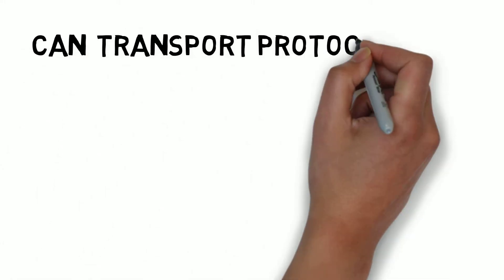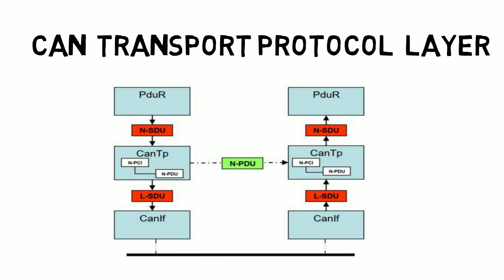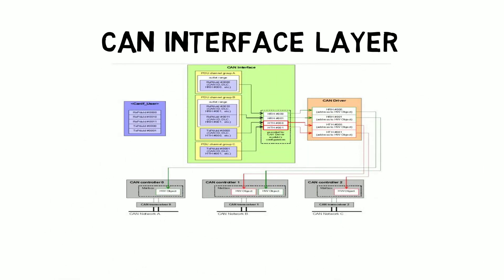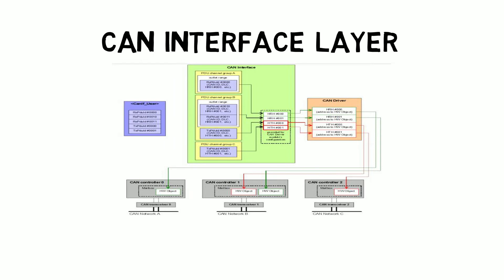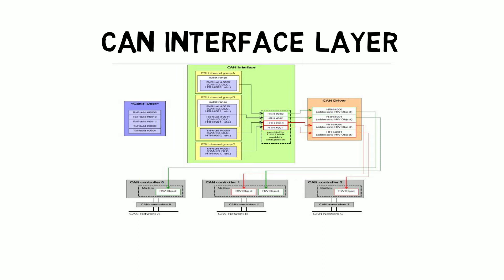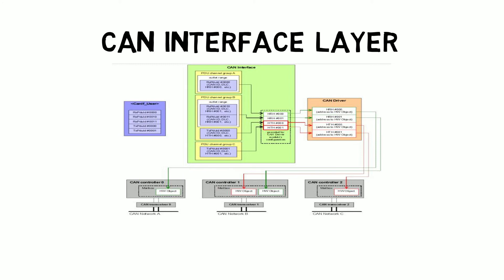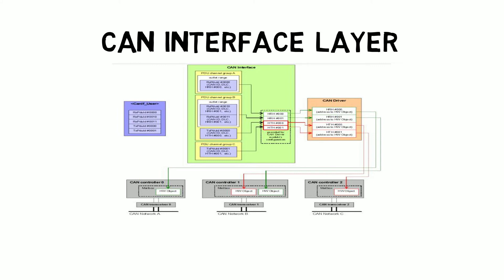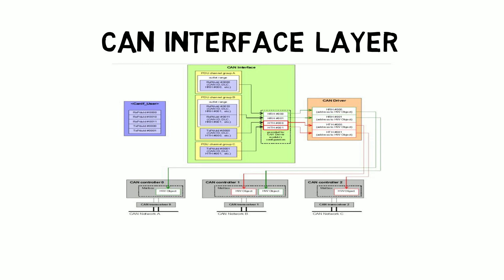AUTOSAR CAN Interface Layer | CAN IF |Functionality of CAN Interface layer and CAN Driver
This video talk about CAN interface layer and CAN driver and CAN Transceivers functionality.